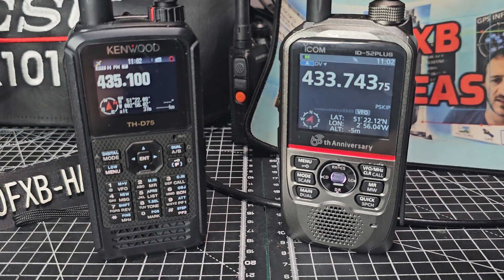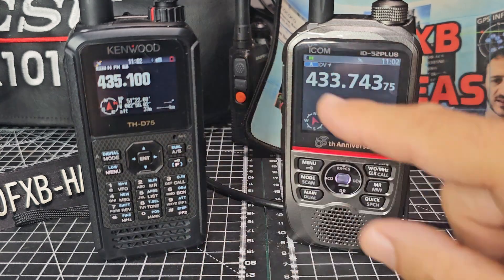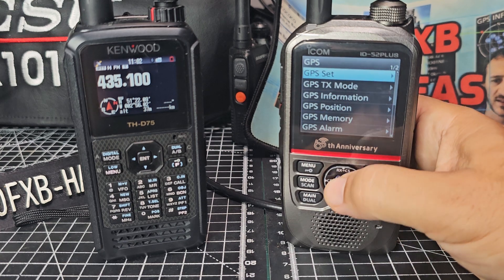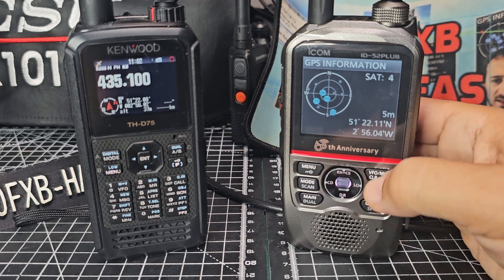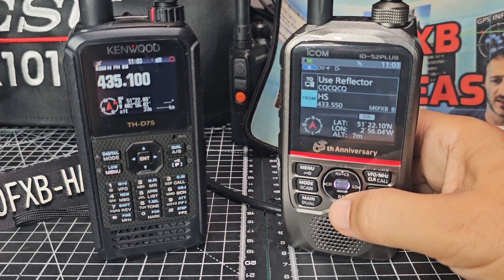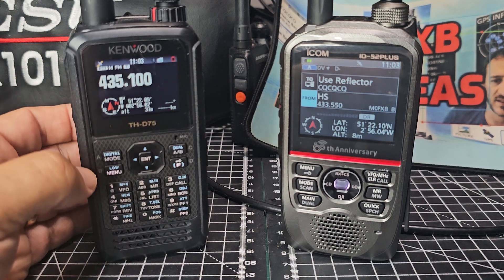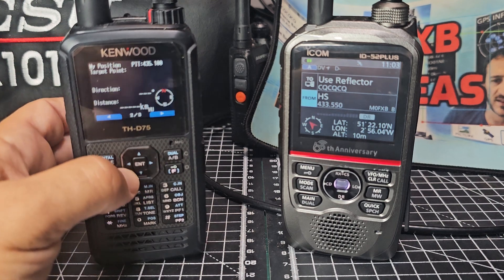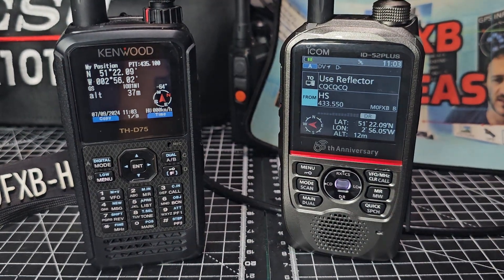ICOM ID52 & KENWOOD D75 , GPS Short Cuts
ICOM ID-52 PLUS